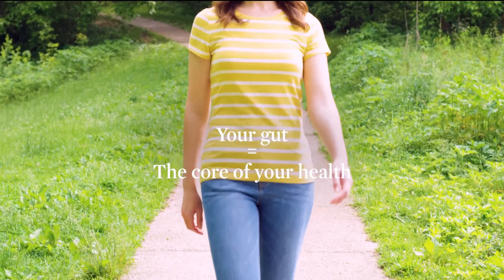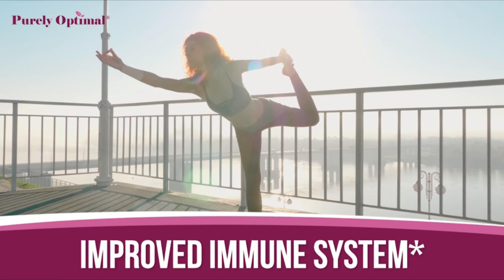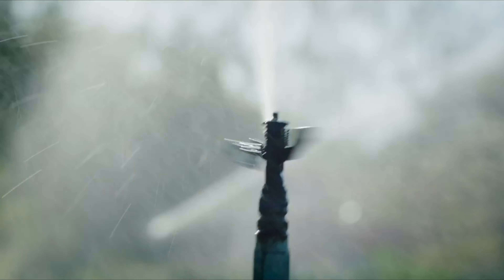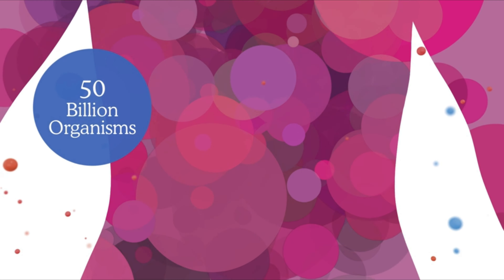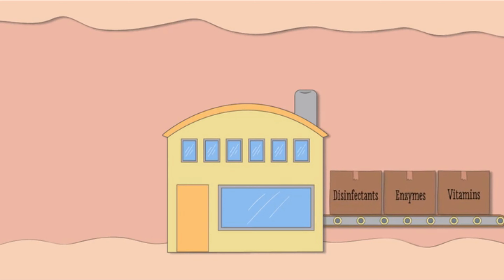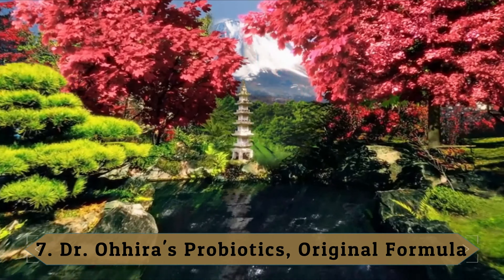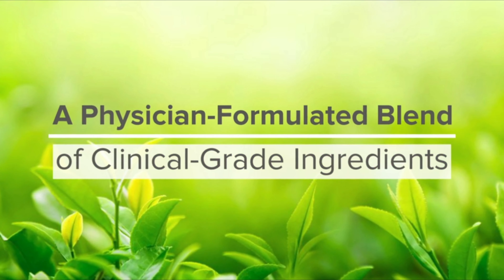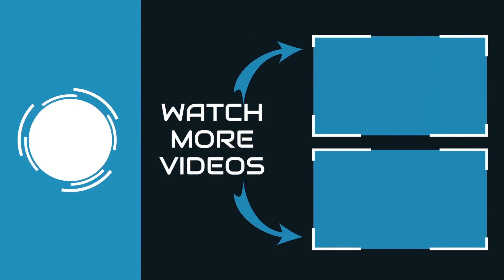Best Probiotics for Women | ✅ Top Best Probiotics for Gut Health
Hello Guys! In this video, I will show you the Top 10 probiotics for women 2024 on the market. I made this list based on my opinion, and I tried to list them based on their price, quality, durability, customer reviews, and more.

So, Let save your time, money and find your perfect probiotics for women from the below list:

✅ Best Probiotics for Women:

👉1) Premium Probiotics for Women.

👉2) Garden of Life – RAW Probiotics Women.

👉3) Renew Life – Ultimate Flora Probiotic Women’s Care.

👉4) Garden of Life Probiotics Supplement for Women.

👉5) Hyperbiotics PRO-Women: Probiotics for Women.

👉6) Sunwarrior Probiotics.

👉7) Dr. Ohhira's Probiotics, Original Formula.

👉8) Nature’s Way Fortify.

👉9) Seed DS-01 Daily Synbiotic.

👉10) AZO Complete Feminine Balance.

Best Probiotics for Women 2024
Probiotics for Women
probiotics for women 2024